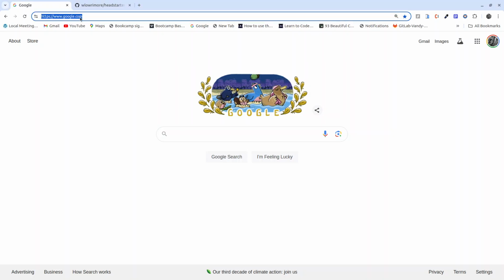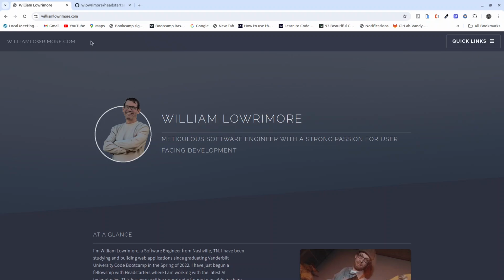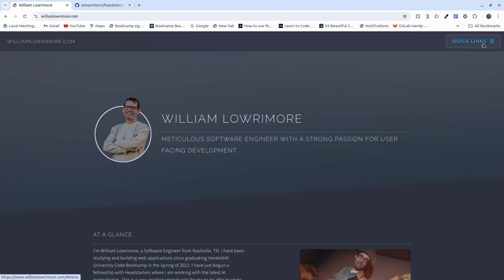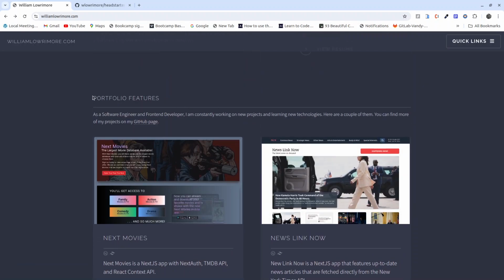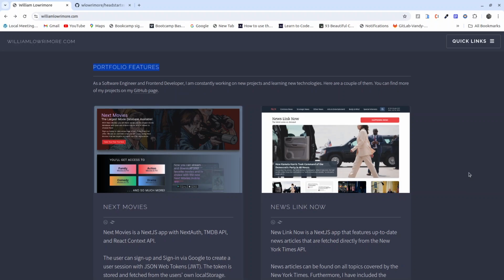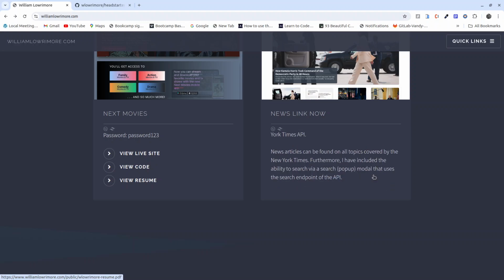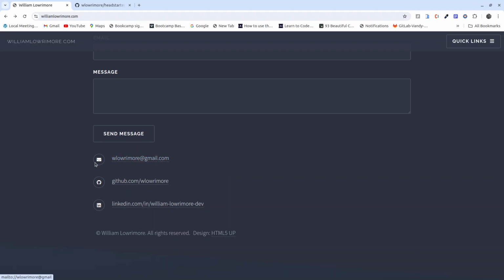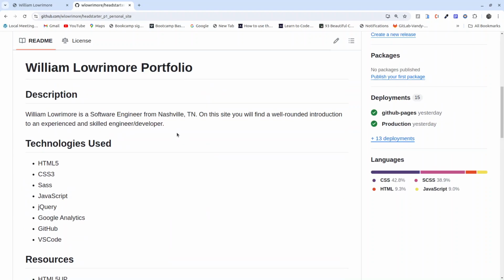Headstarters Project 1 Submission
As an accepted fellow to the Headstarters Fellowship program, my first project was to create a personal page using a pre-fab HTML5 template.  This project is explained in detail in the video.  ENJOY!